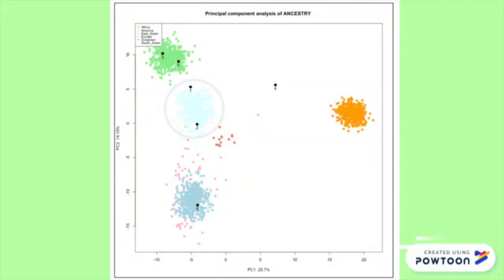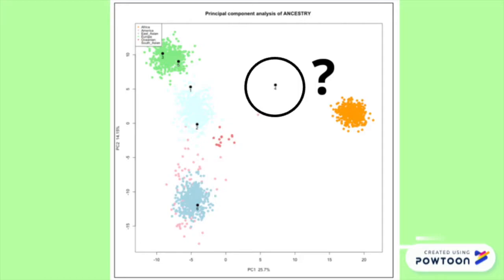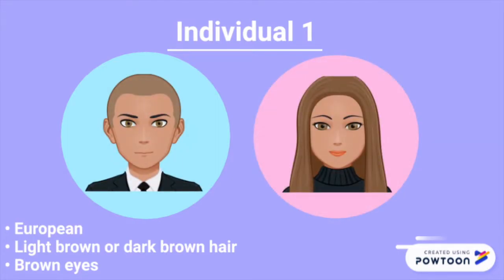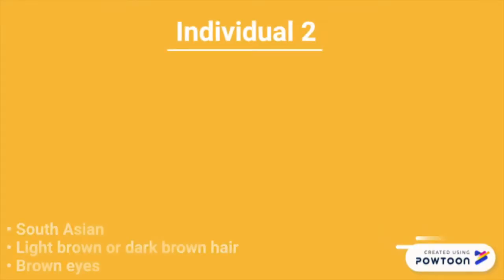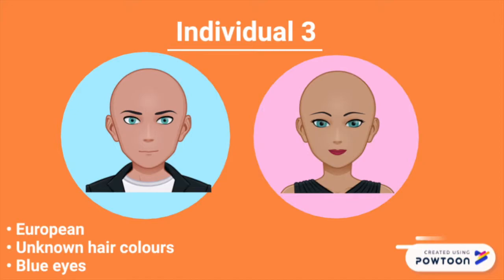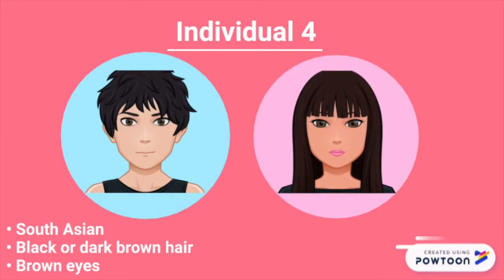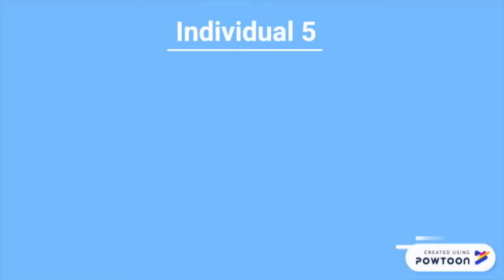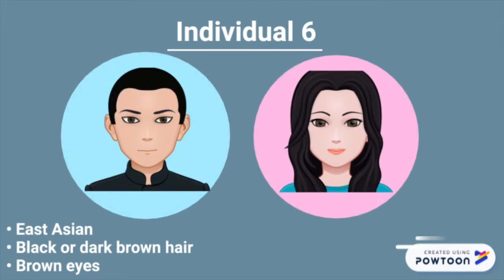Digital Media Project